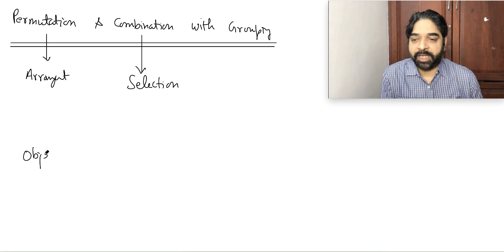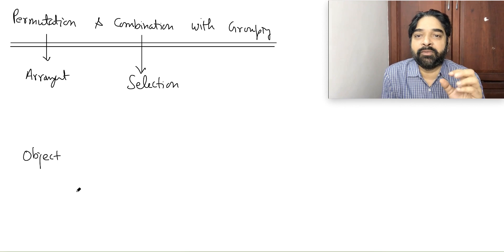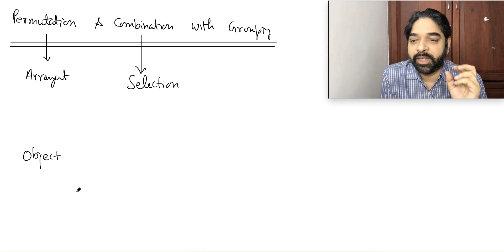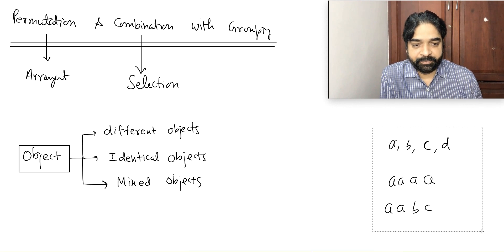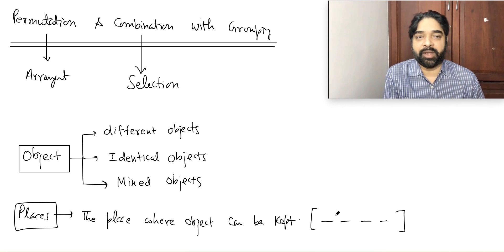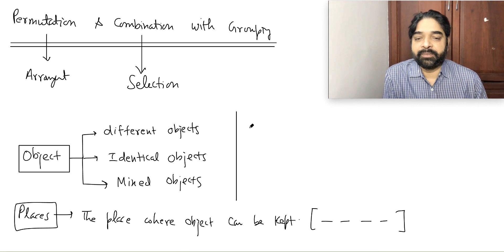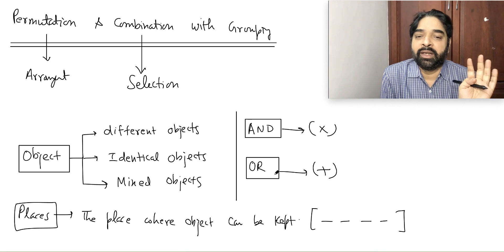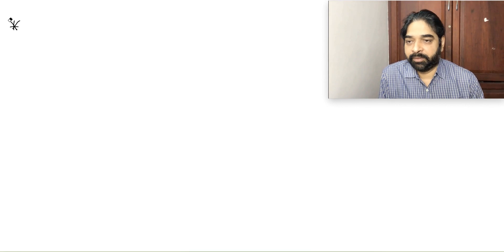Permutation and Combination class 11 | JEE 2024 | PRMO | permutations and combinations | Lecture 1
1. Basic of counting
2. Object & place
3. filling the object into places

jee main maths
iit coaching
iit jee maths lectures
jee classes
iit lectures
jee live
jee
iit
p and c
jee 2023 syllabus

chapters:
00:00 Introduction about permutation and combination
02:02 Start of Permutation and combination
04:20 different type of objects
07:13 define AND & OR
10:14 example based on Addition and Multiplication rule
23:34 Letter and postbox example
29:09 definition of arrangement
37:33 restricted permutation
41:35 examples based on restricted permutation
47:24 home work on Basic counting method in permutation